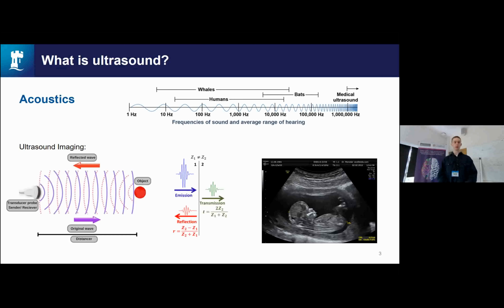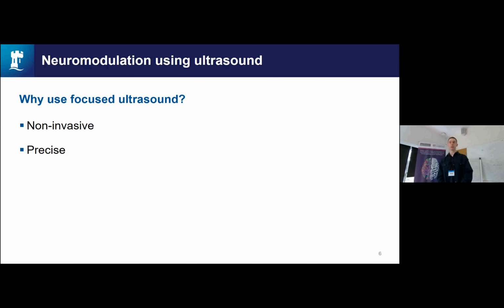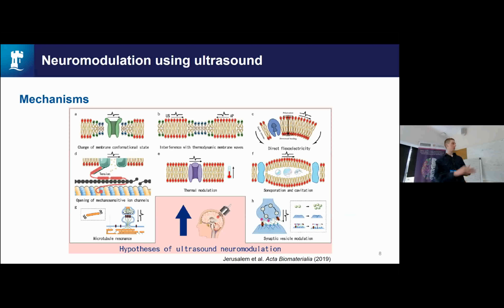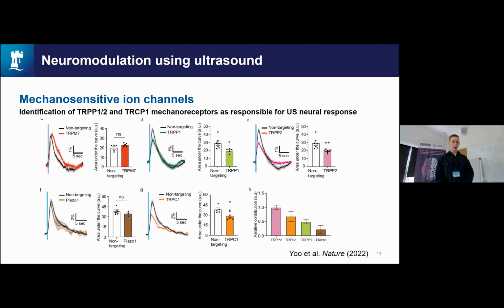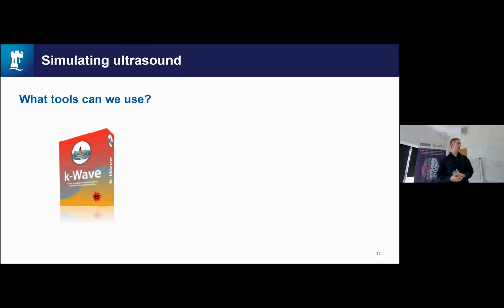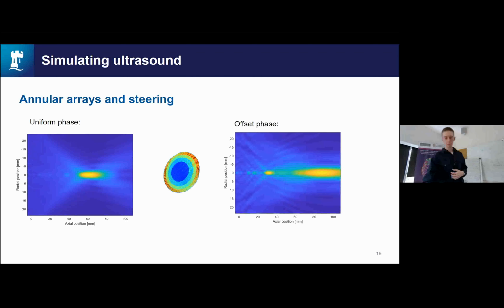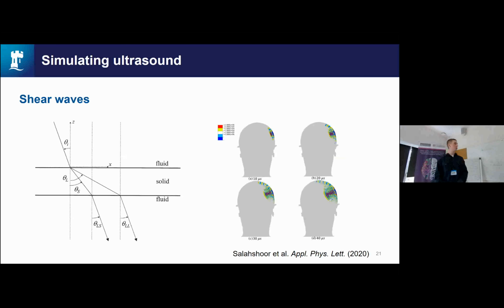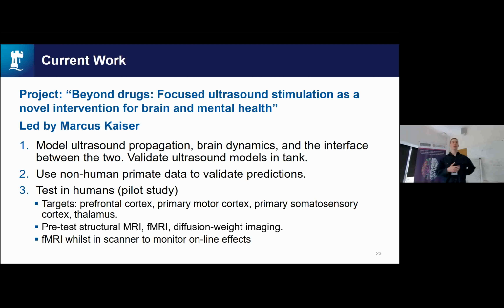Ben Hatton - Methods Day Feb 2022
Title: Transcranial focused ultrasound for brain stimulation